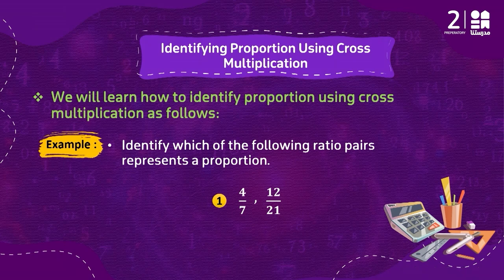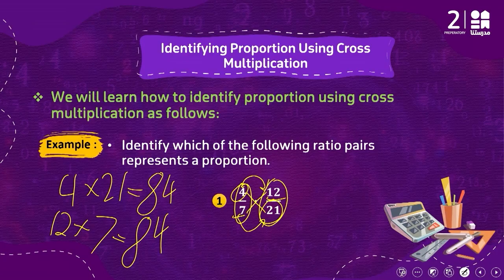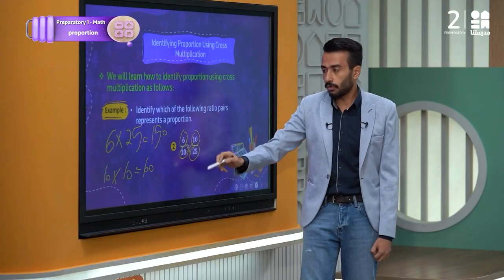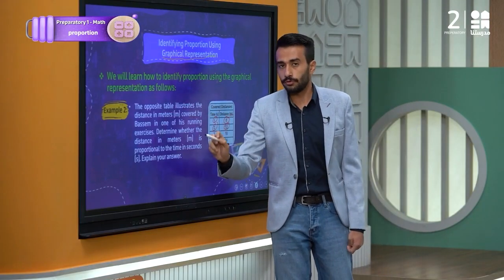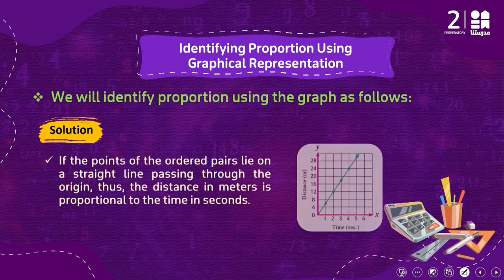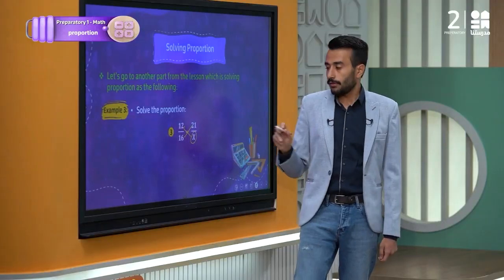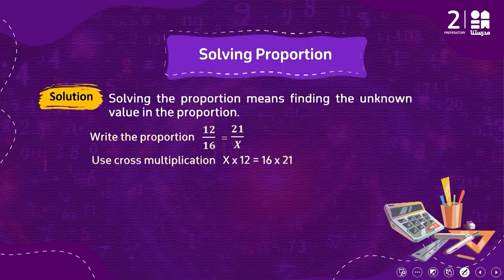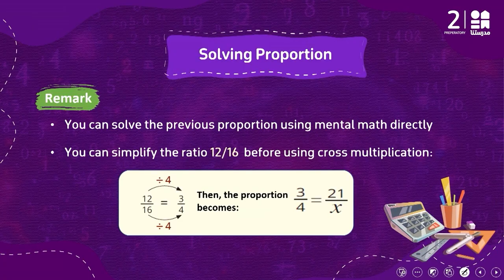proportion | Math | الصف الأول الإعدادي